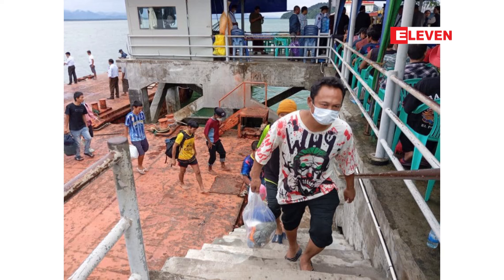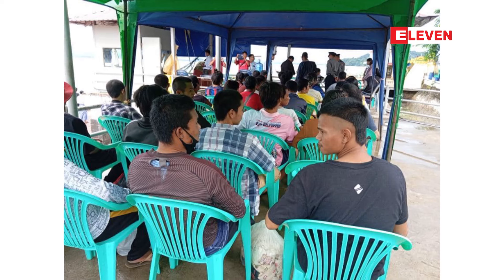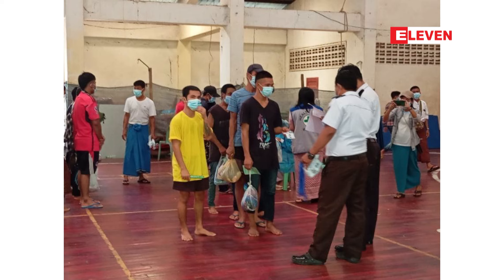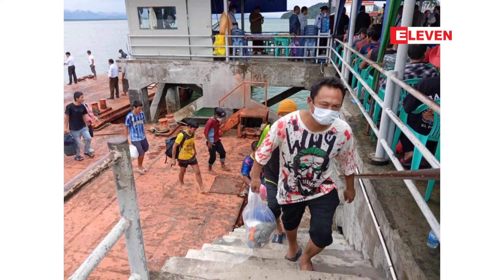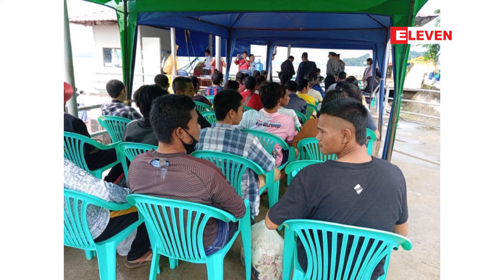ထိုင်းတွင် အကျဉ်းကျခံနေရတဲ့ မြန်မာနိုင်ငံသား ၁၁၀ ဦး မြန်မာနိုင်ငံသို့ ပြန်လည်ရောက်ရှိလာ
ထိုင်းနိုင်ငံတောင်ပိုင်းတွင် အကျဉ်းကျခံနေရတဲ့ မြန်မာနိုင်ငံသား ၁၁၀ ဦး မြန်မာနိုင်ငံသို့ ပြန်လည်ရောက်ရှိလာ

ထိုင်းနိုင်ငံတောင်ပိုင်းတွင် အကျဉ်းကျခံနေရတဲ့ မြန်မာနိုင်ငံသား ၁၁၀ ဦး မြန်မာနိုင်ငံသို့ ပြန်လည်ရောက်ရှိလာကြောင်းသိရပါတယ်၊